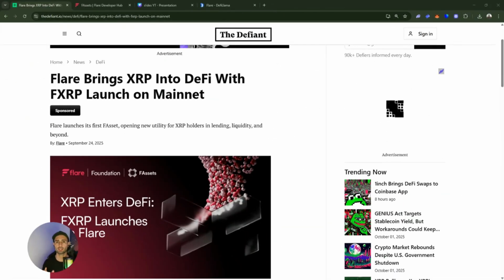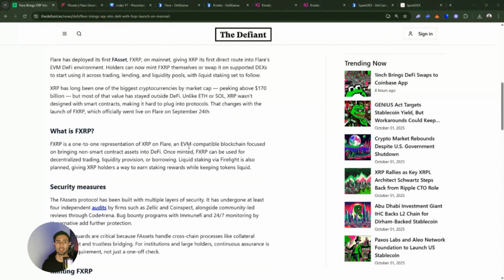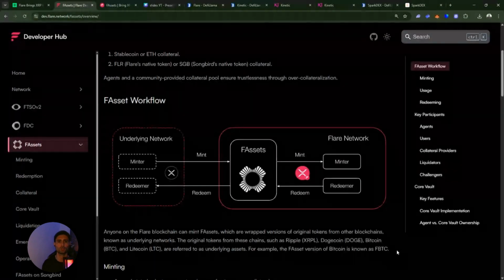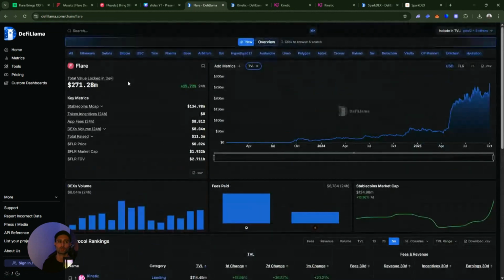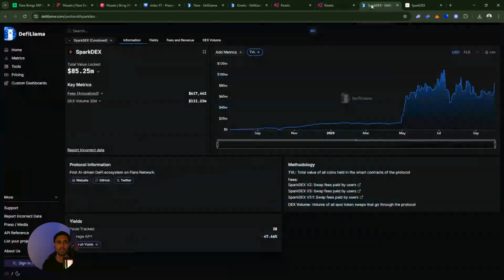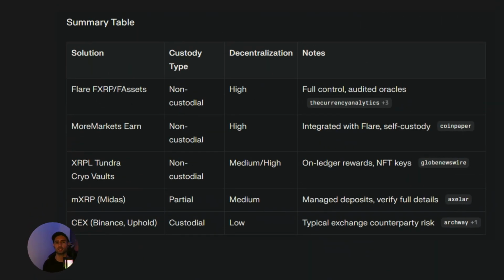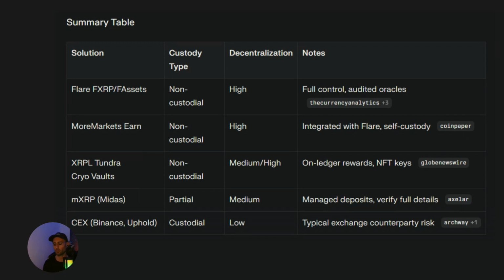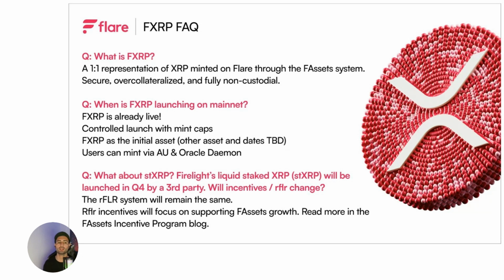XRP Yield: What is FXRP?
In this video we will learn about XRP Yield and what FXRP is, including how this asset can be used in DeFi.